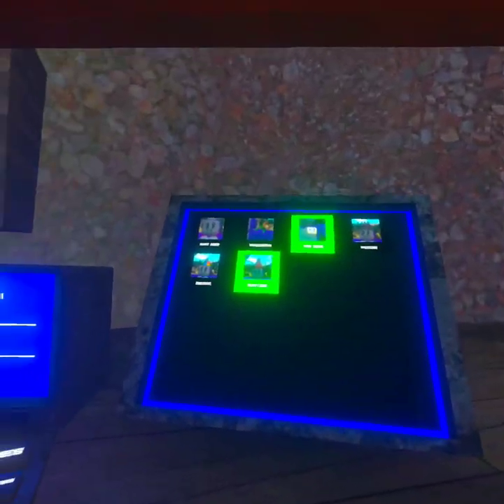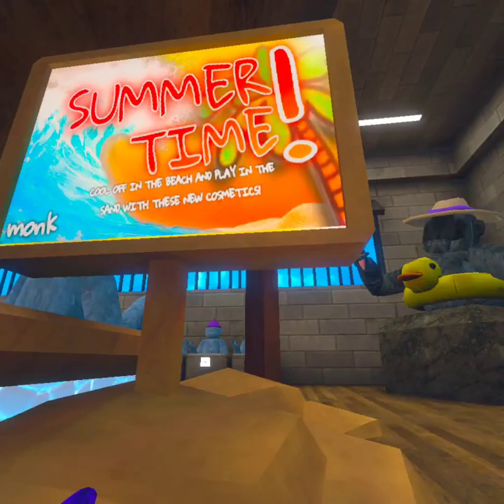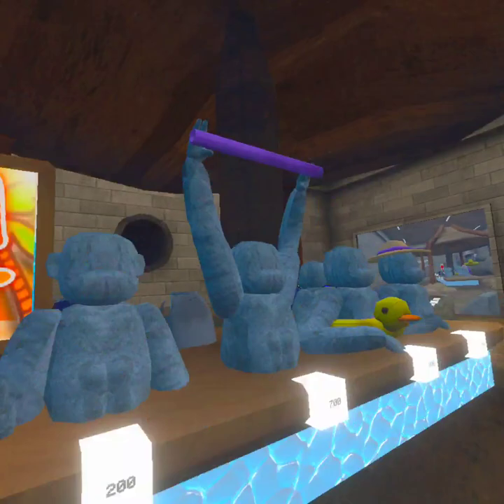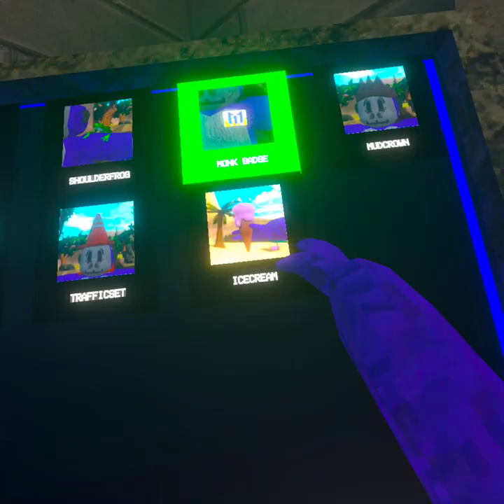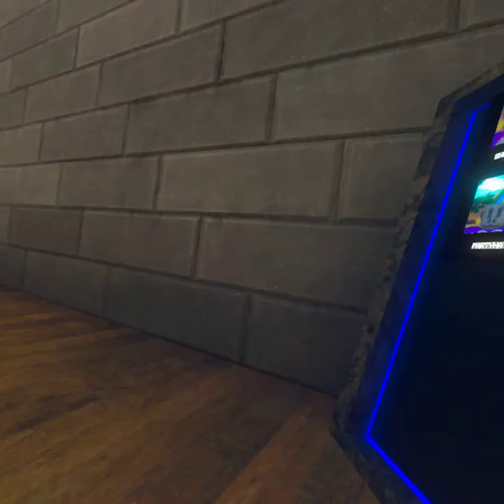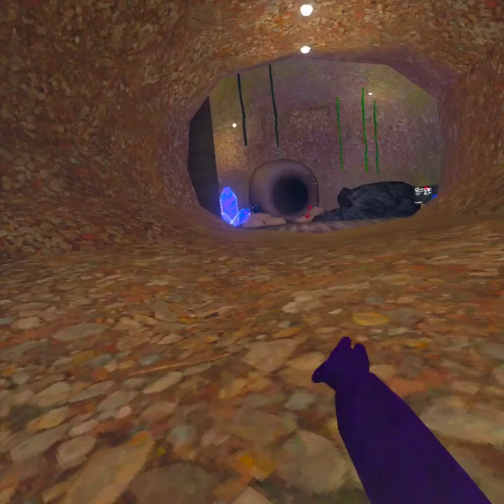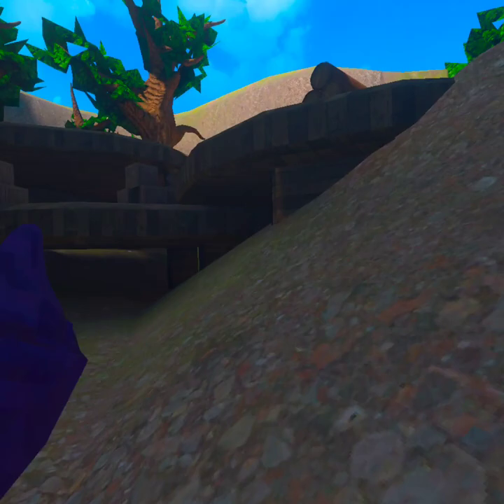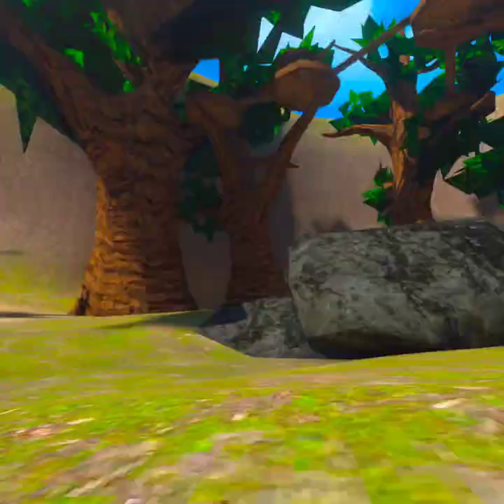Monks BIGGEST UPDATE...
Okay Update I Guess..

Tags Ignore:
gorilla tag, gtag, vr,
capuchin, beach update, secret tunnel,
gorilla tag update, pbbv, daisy09,
j3vu, howler jungle, jman, jmancurly,
monke, monkey, munkie, gorilla tag bug,
mods, how to get mods in gorilla tag, mod menu,
monk, how to get mod, new update, new gorilla tag update,
elliot, vmt, bev, k9, summer update, summer, game,
vr game, dantdm, coryxkenshin, coryxkinshin, rr,
rec room, hairy, hairymanlegs, vid, video,
shiny rocks, free shiny rocks, how to get free shiny rocks,
how to get shiny rocks, emilywafflesyay,